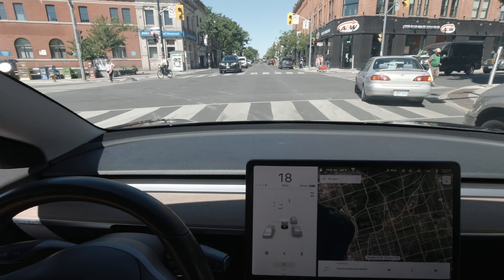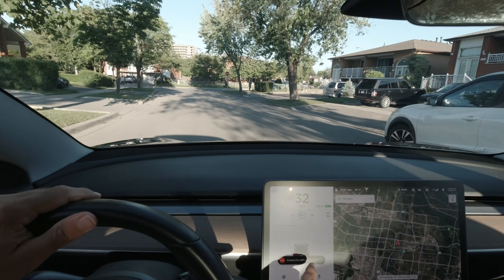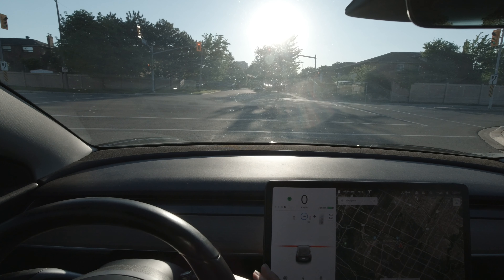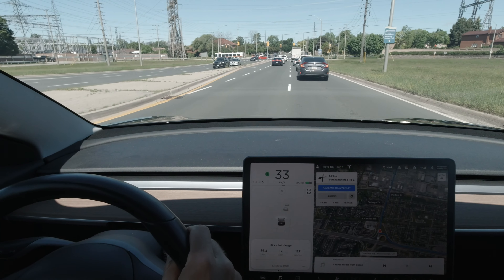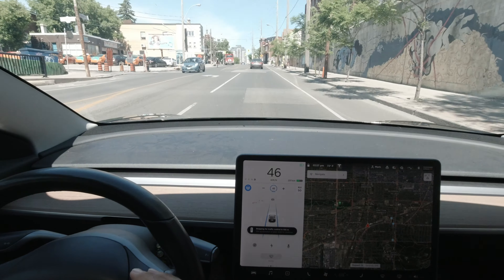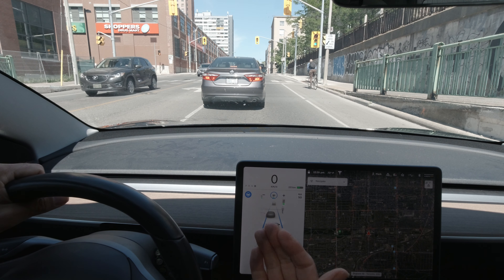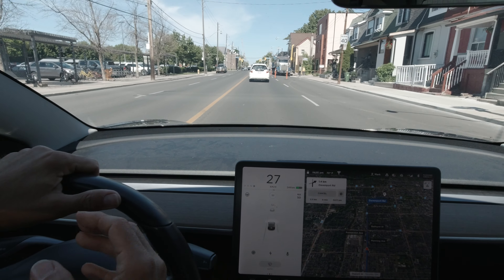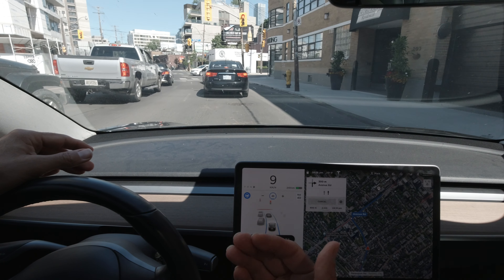Tesla Software Upgrade 2020.20.13 - What others are not talking about.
So finally now I’m Canada we have the new Tesla software update or upgrade depending on how you see it. I will not only discuss and show the 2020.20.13 stopping at lights and stop signs but I will bring up a few things that others are not talking about?

Yield signs
Roundabouts
T stops
Cones? Yes cones tipped over
Autopilot updates

Let’s jump right to it.

If you are looking to purchase a Tesla , I would greatly appreciate if you used my code “mark99516” and we both will get 1000miles/1500km of free Supercharging